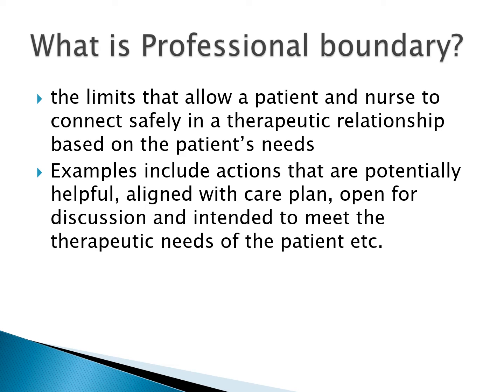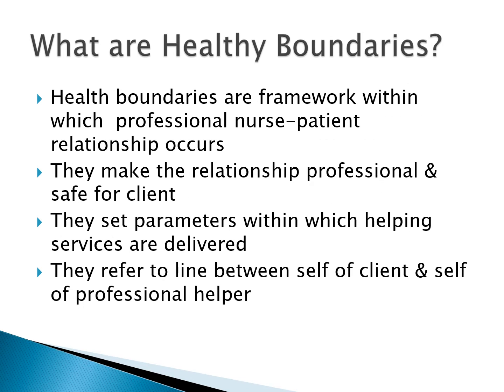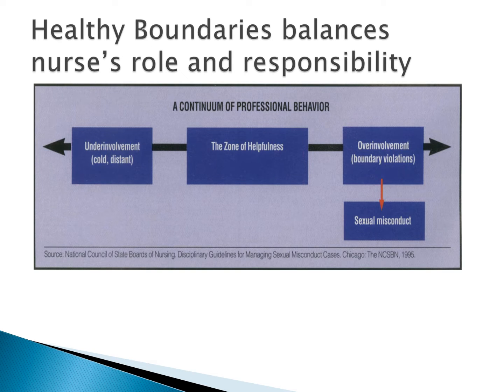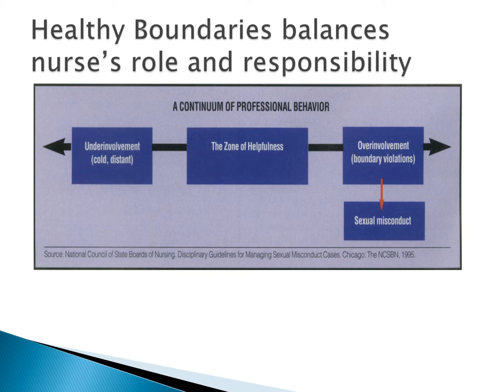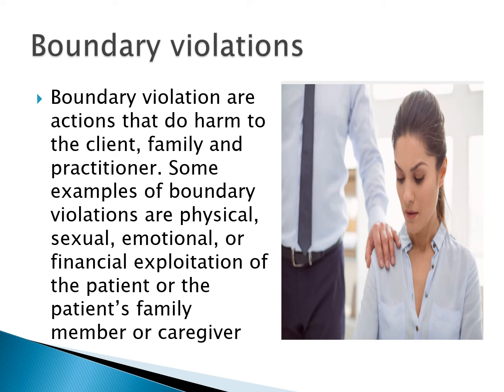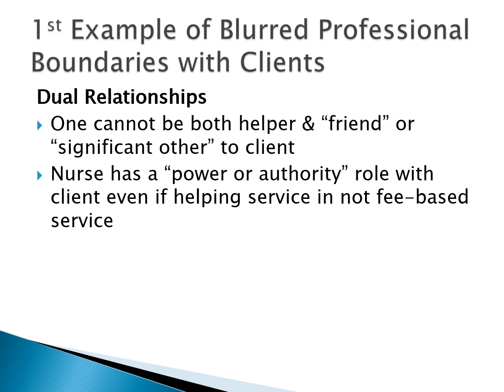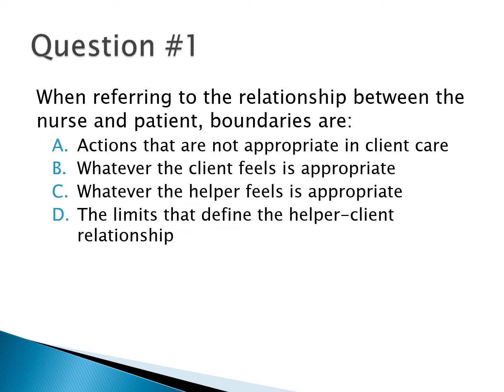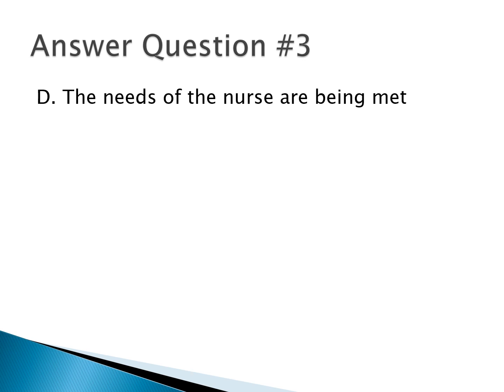Professional Boundaries in nursing